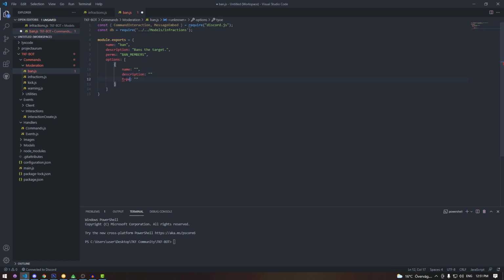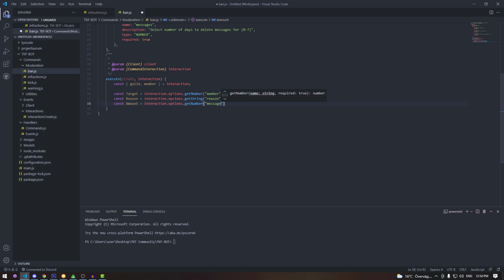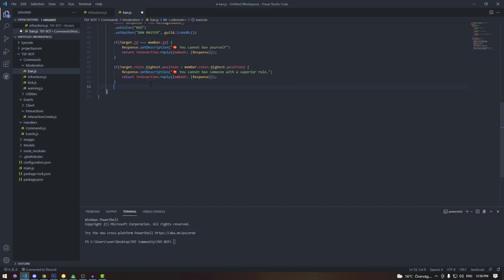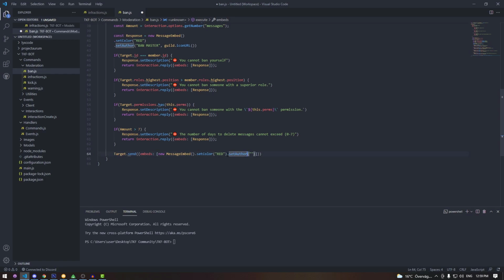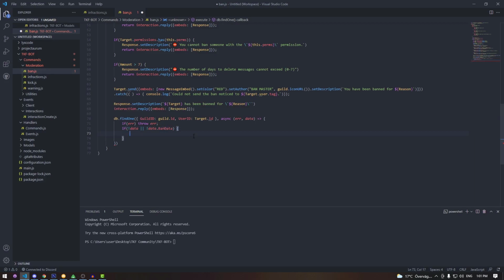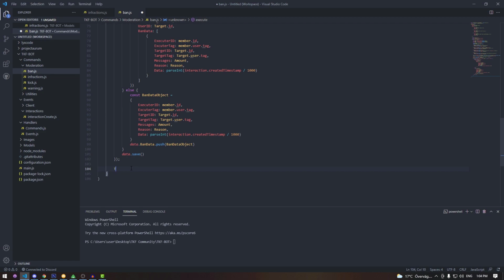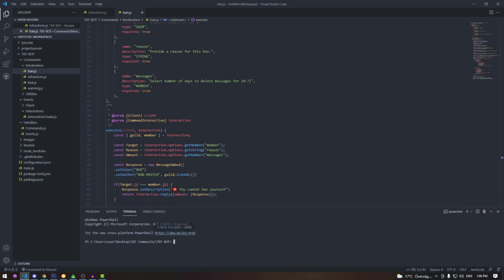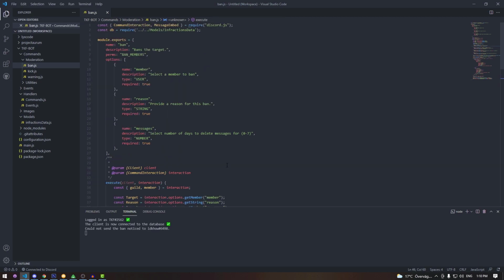Infractions System [#1] - Ban Command | Discord.JS V13 | C7 / #15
The best ban command out there!
With database storage.

SERIES IS NO LONGER SUPPORTED
NEW SERIES: